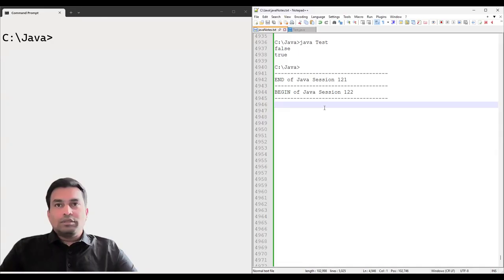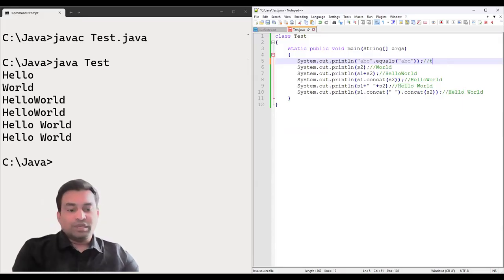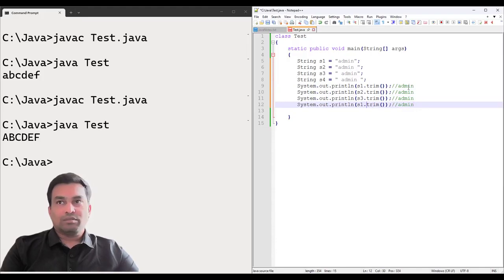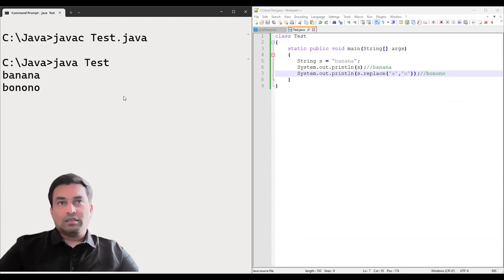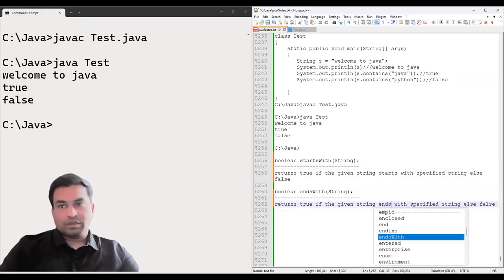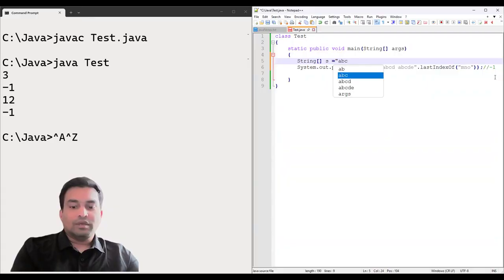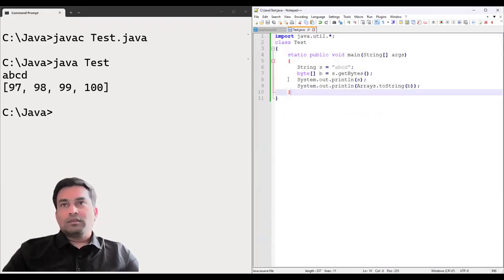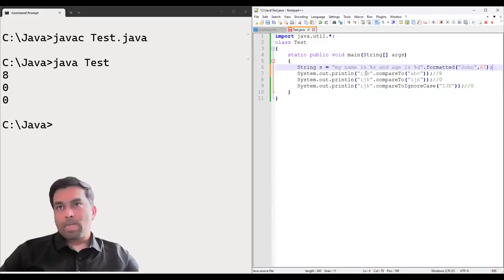Java Session 122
This Java Session 122 covers: Part 3: String or String Data Structure